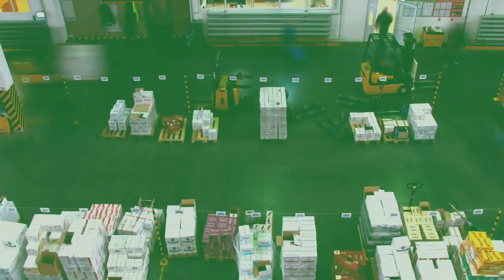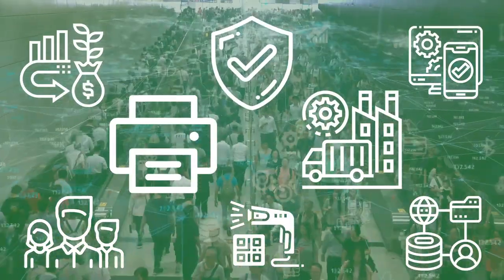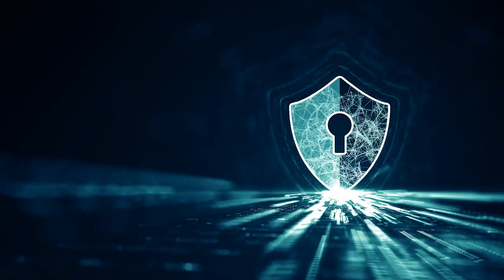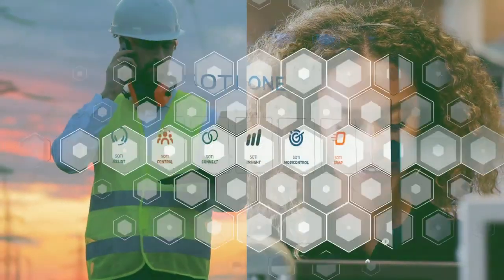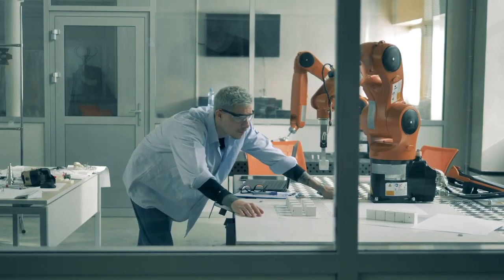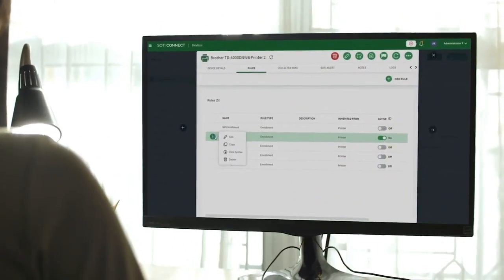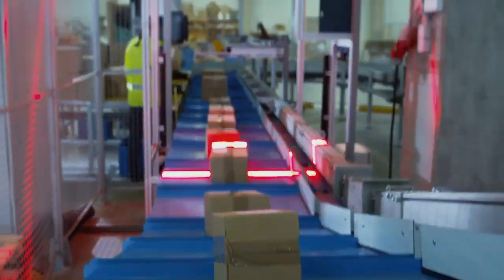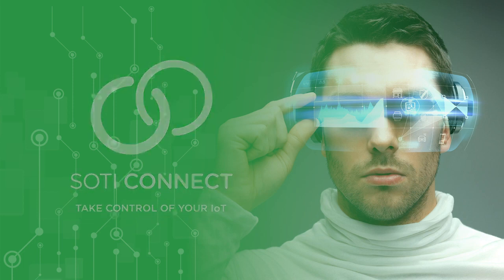Take Control of Your IoT with SOTI Connect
SOTI Connect allows admins to remotely monitor printers and automate actions to resolve issues without needing to be onsite.

Distributed by GRAND TECH INTL ENT CORP

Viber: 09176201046